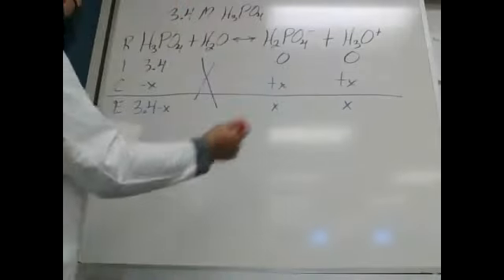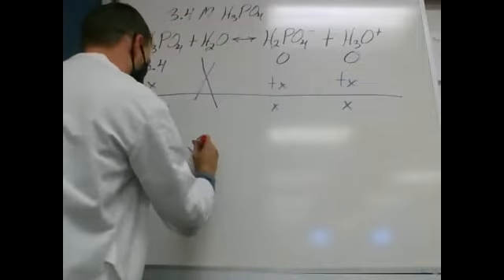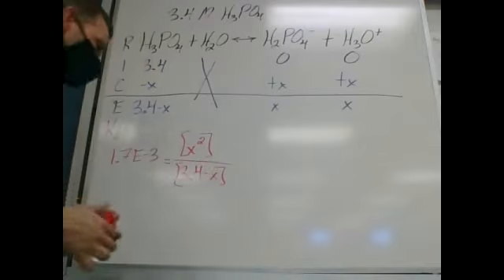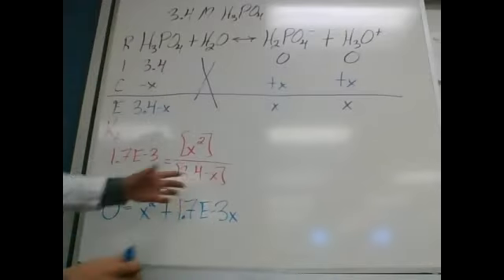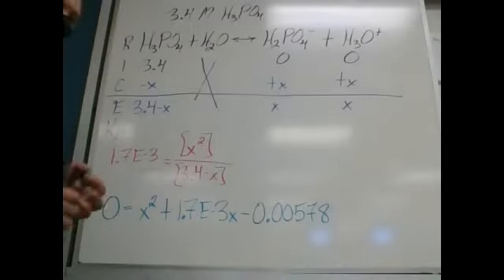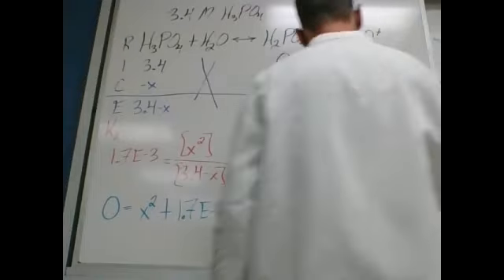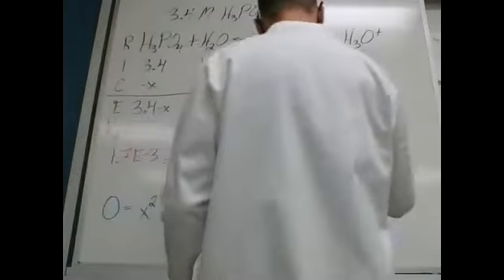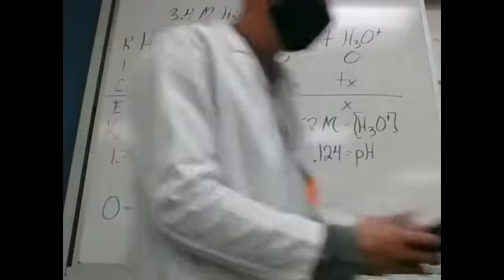Invaders (phosphoric acid)